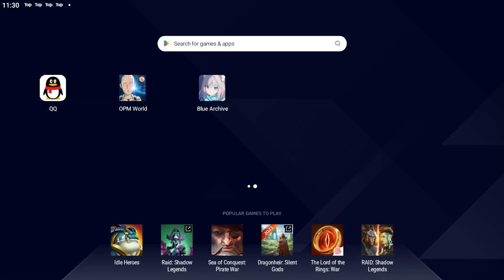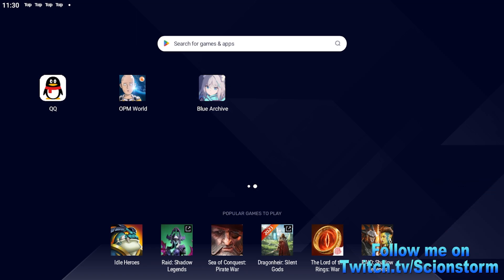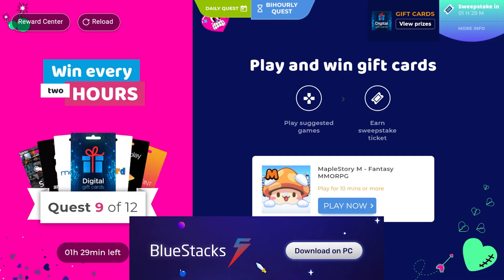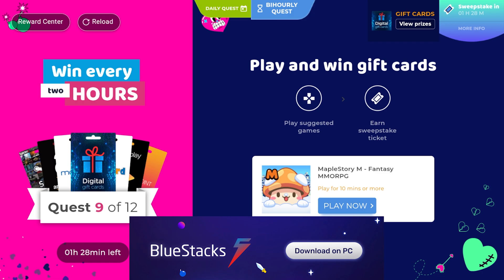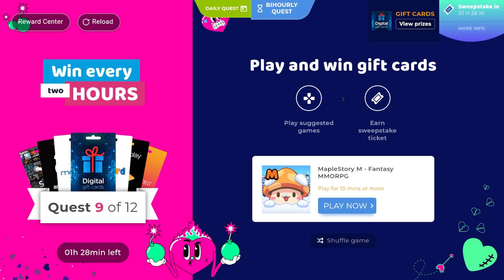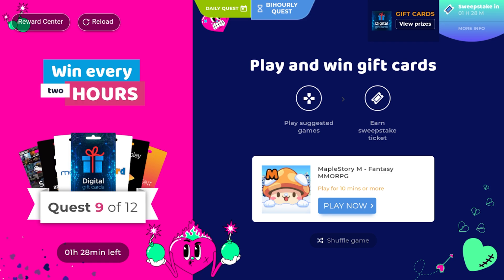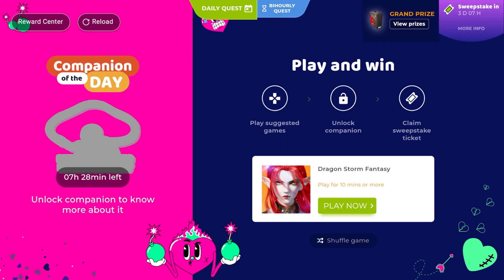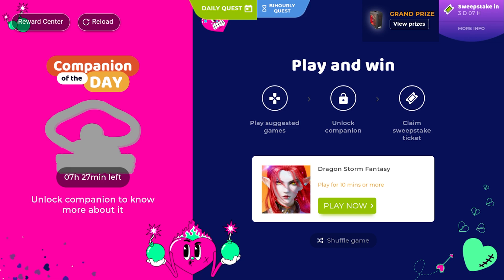Bluestacks - Valentine's Campaign/30,000 In Prizes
BlueStacks is an American technology company recognized for its creation of the BlueStacks App Player and other cloud-based cross-platform products. The BlueStacks App Player enables the execution of Android applications on computers running Microsoft Windows or macOS.